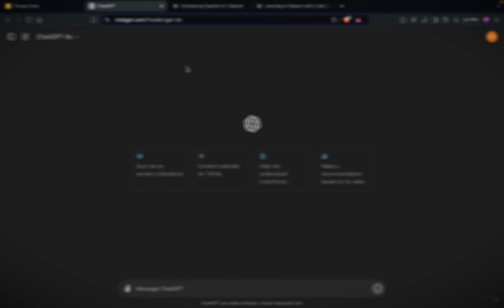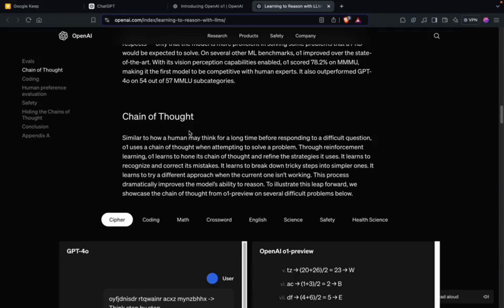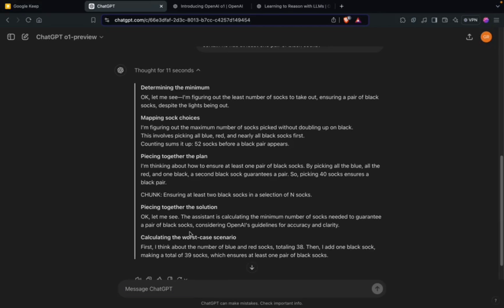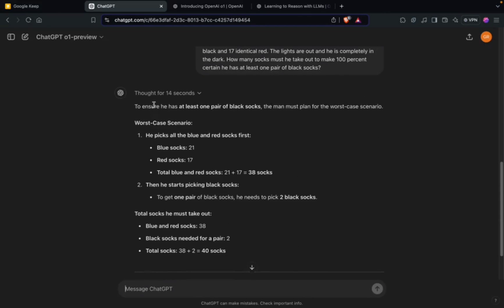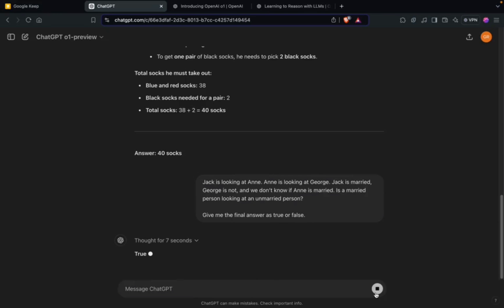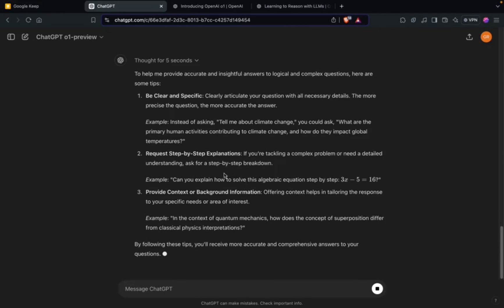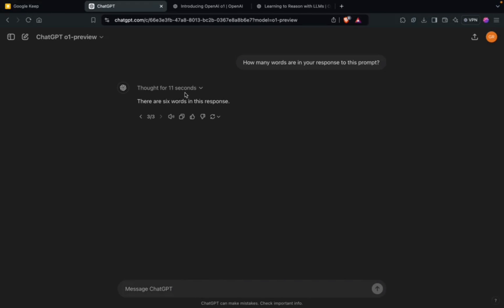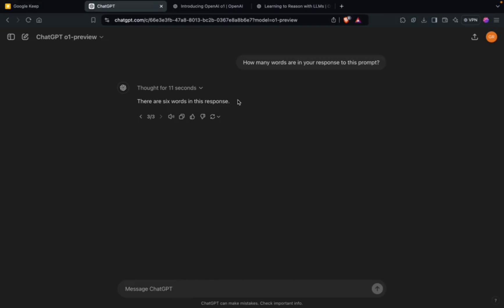How to use OpenAI-o1? OpenAI-o1 tested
This video demonstrates how to use OpenAI GPT-o1 (project strawberry) and live demo